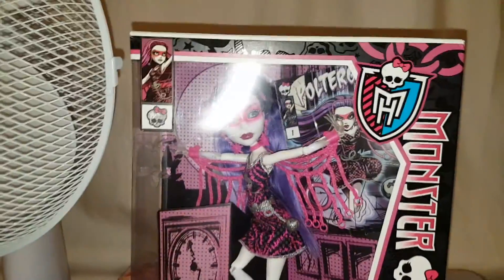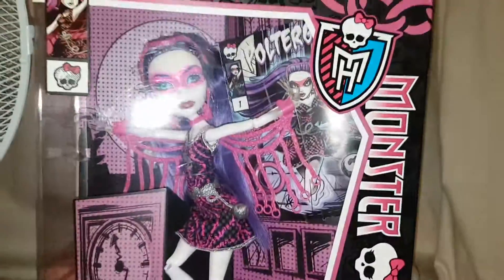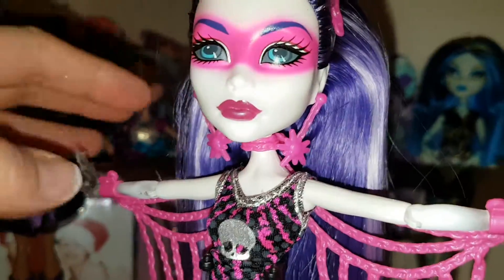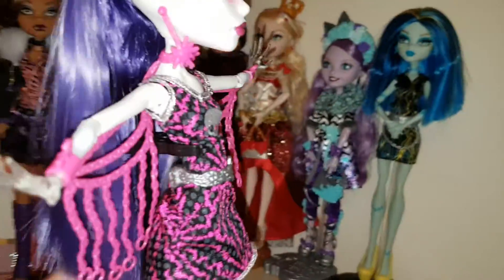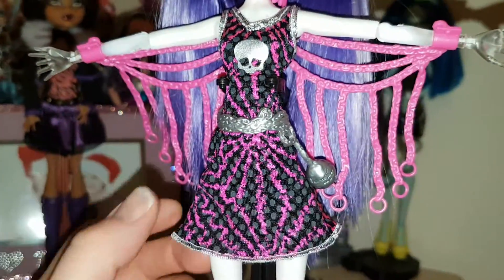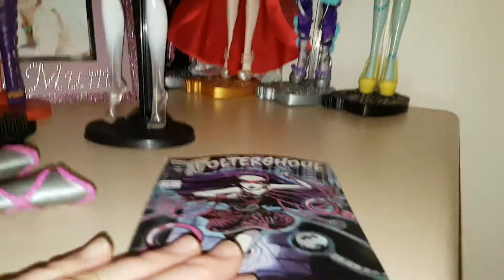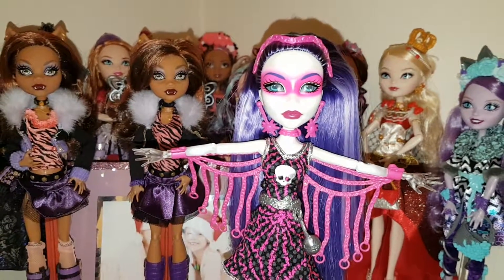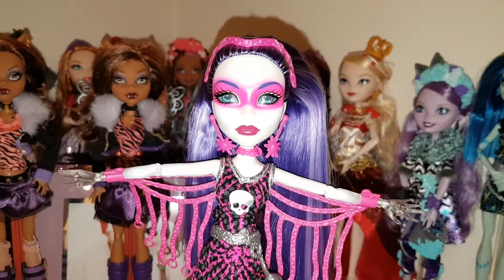Monster high power ghouls spectra( polter ghoul) review.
I review another amazing power ghoul doll she is beautiful and the detail is awesome.  Let us know what you think?